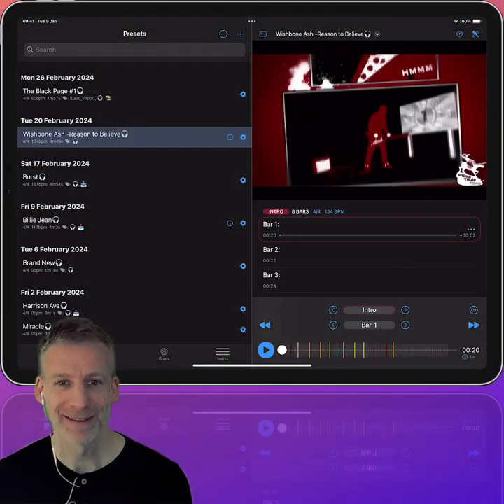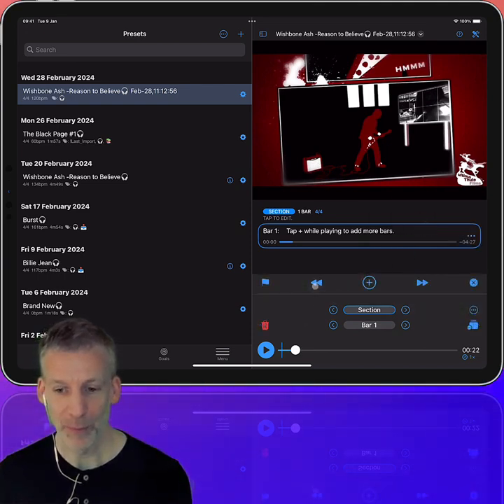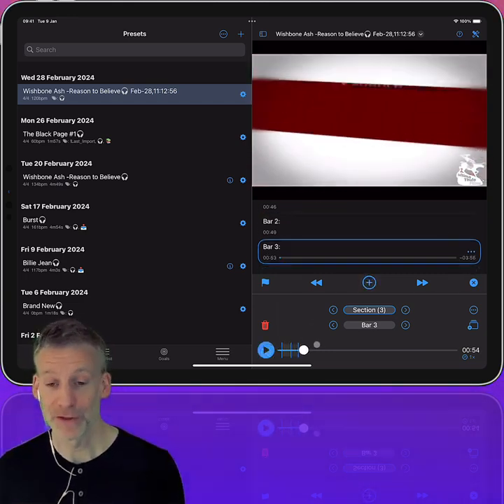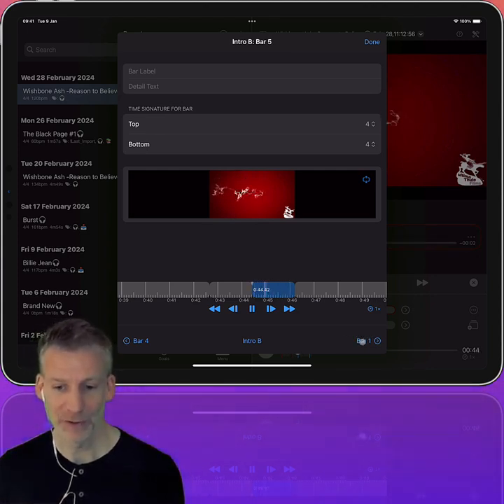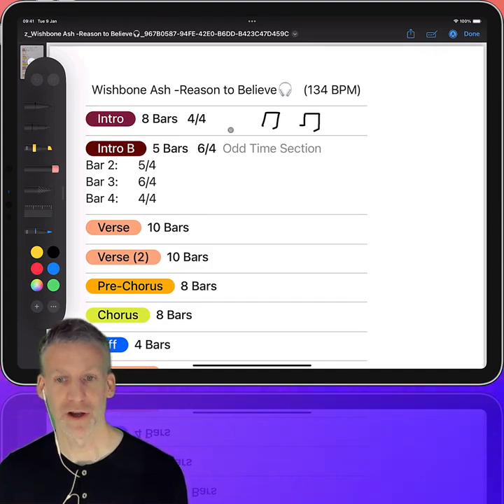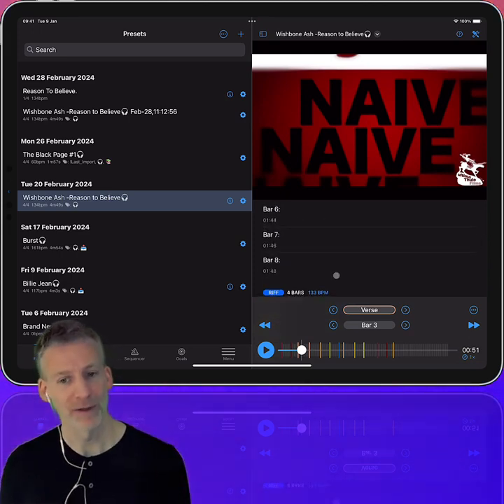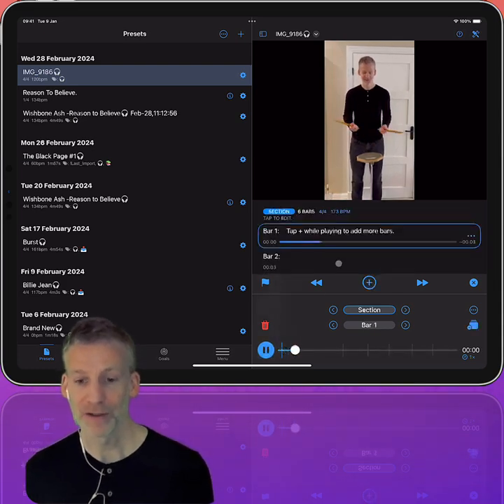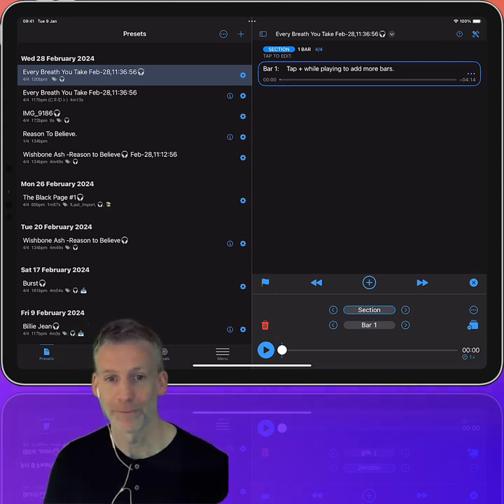Markup, Slow Down, and Loop Your Music with PolyNome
This is a demo of the Track Markup feature in PolyNome.
I created this to help me learn songs more quickly.
I hope you'll find it useful too!